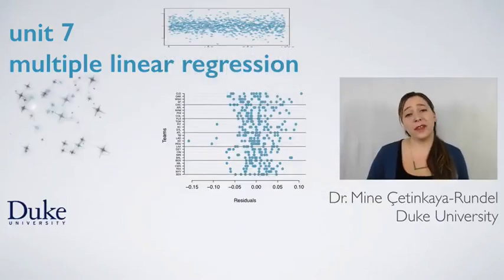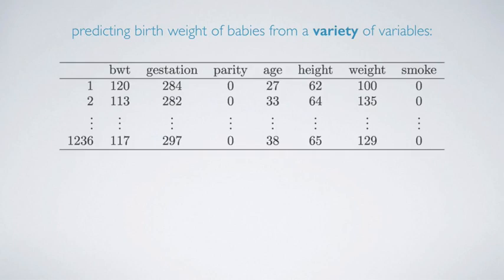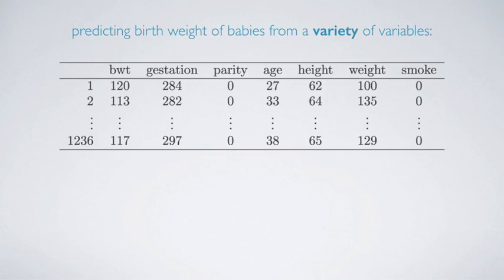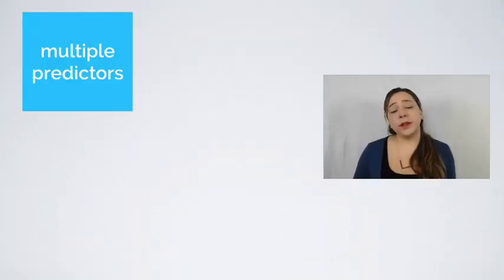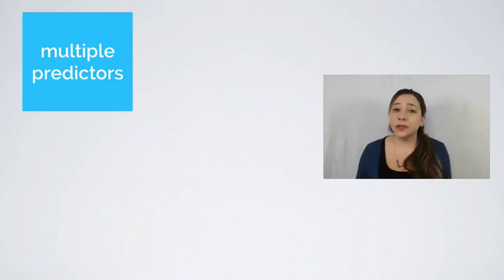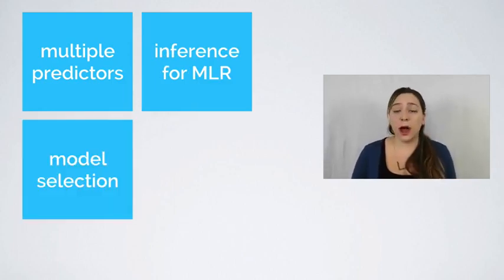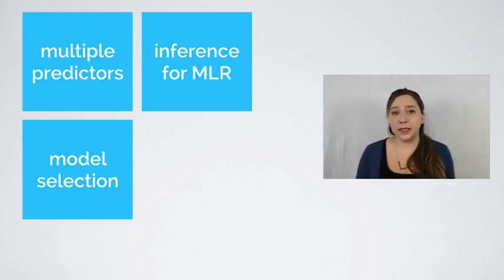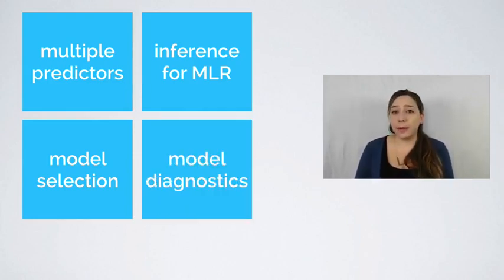Multiple linear regression Part 1